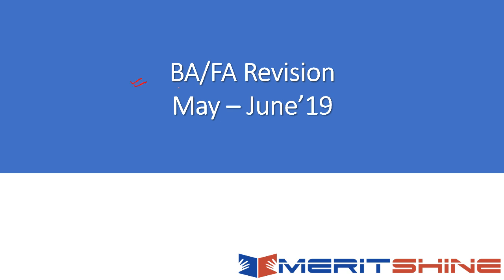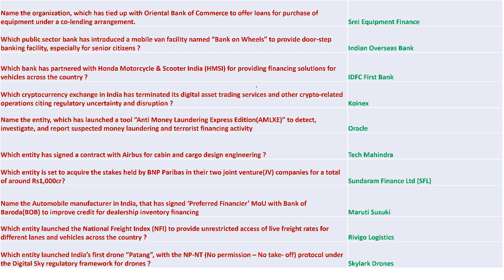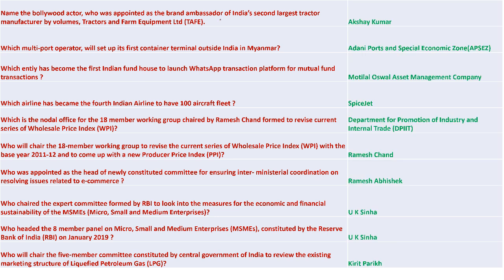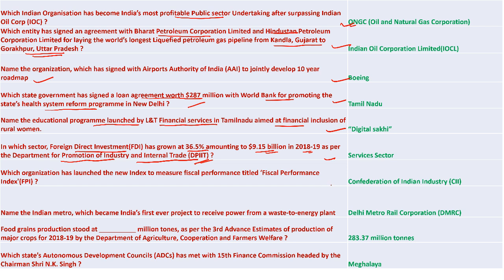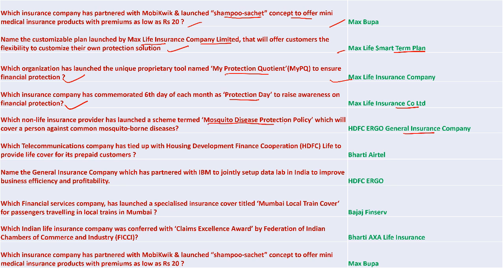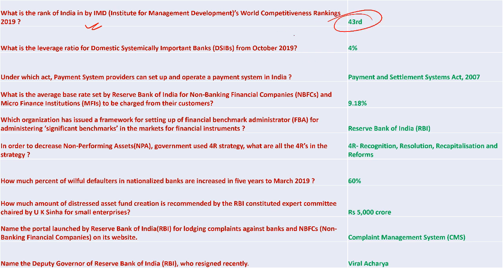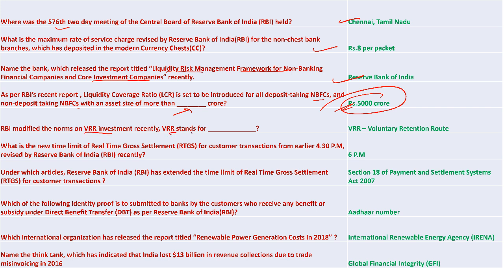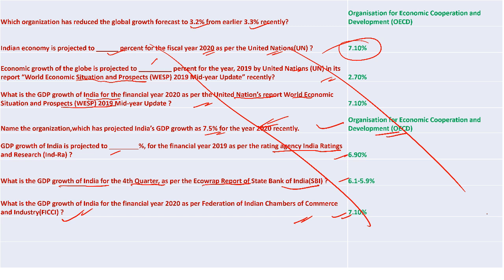Banking & Financial Awareness (May-June 2019) | IBPS PO Mains